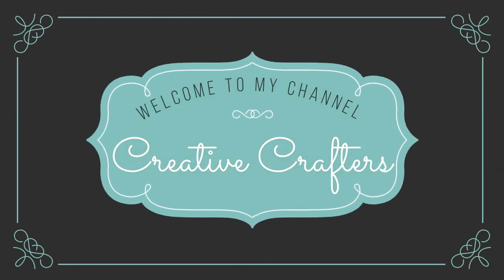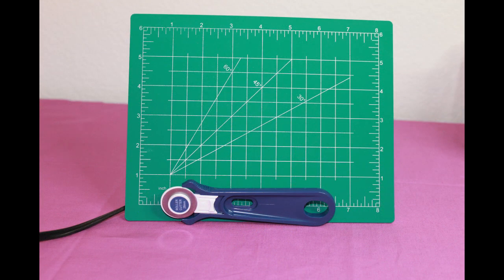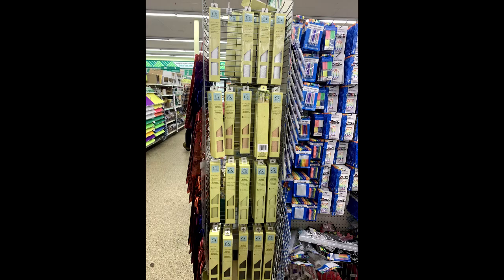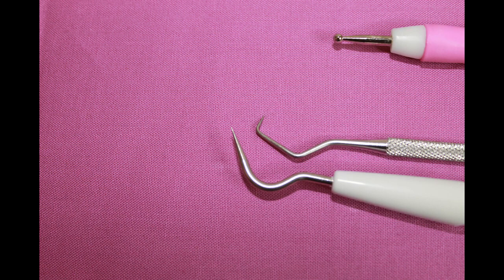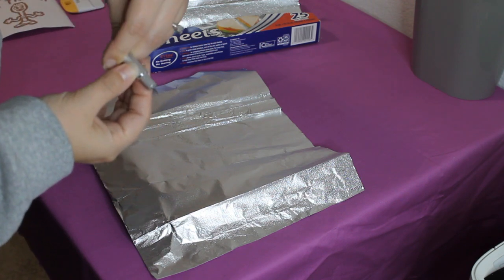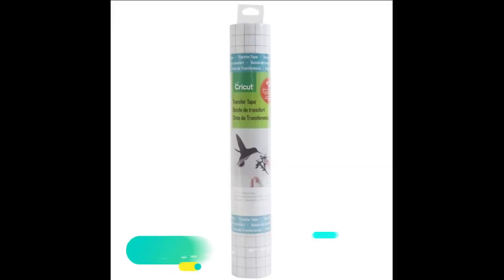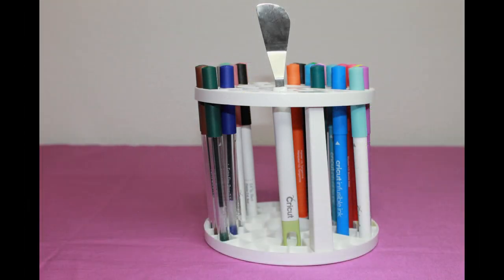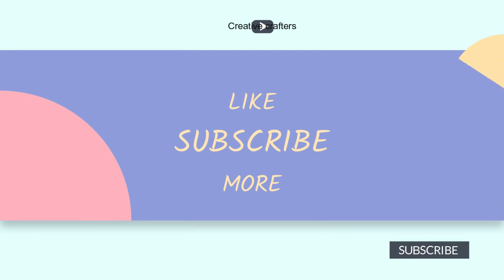Dollar Tree Cricut haul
This is a video of some cricut items that I use when crafting with my cricut!